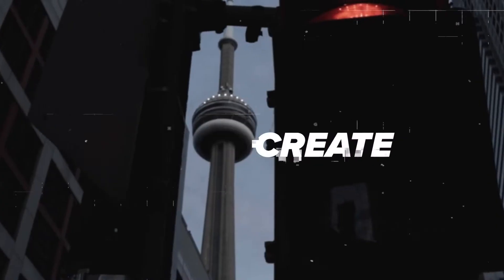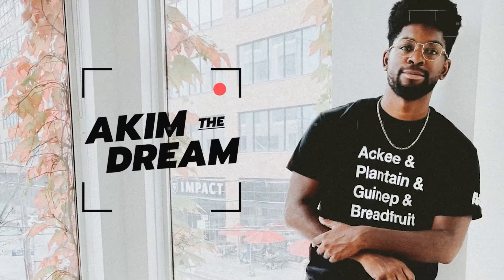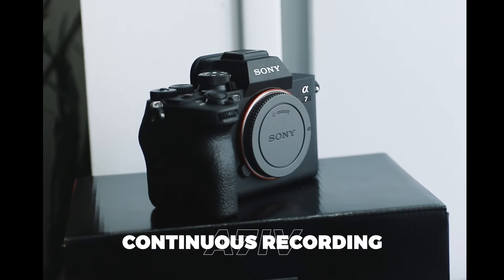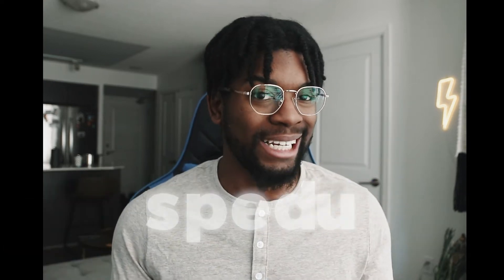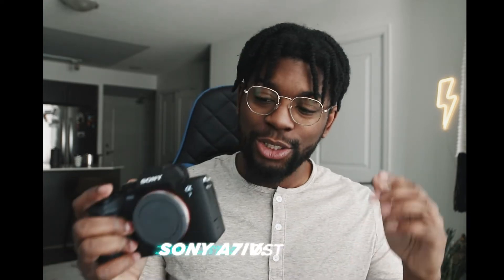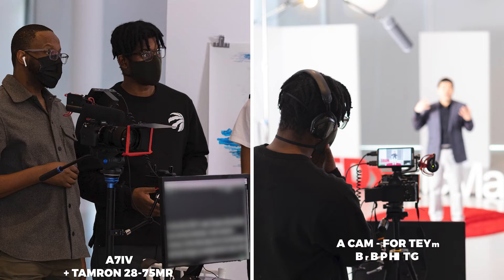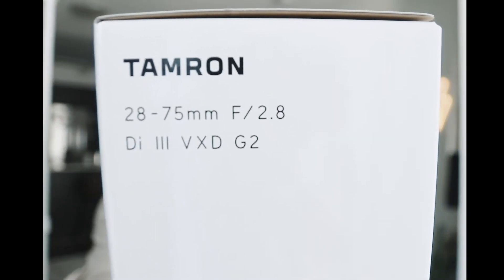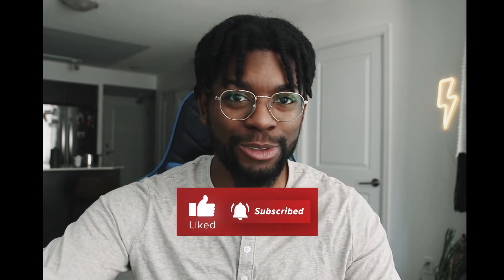WHY I SWITCHED TO THE SONY A7IV!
FINALLY! I was able to pick up my Sony A7IV (from the great folks at Downtown Camera) and make the switch to a full-frame workflow. Here's my walkthrough about why I made the switch to Sony and why the A7IV is the best pickup for hybrid shooters!

My Gear:
Neewer Camera Bag
Tamron 28-75mm Lens
Sony A7IV Body

♪ Onion (Prod. by Lukrembo)